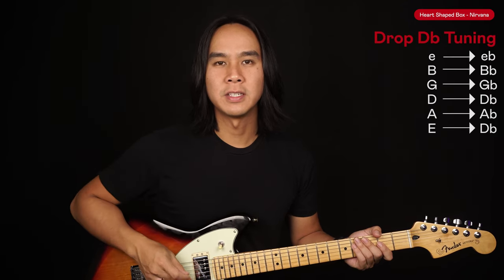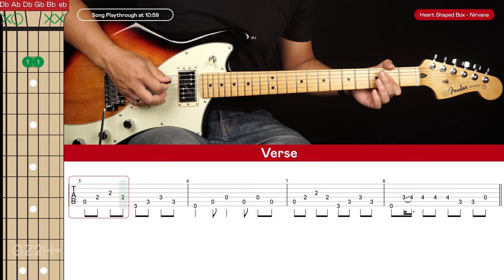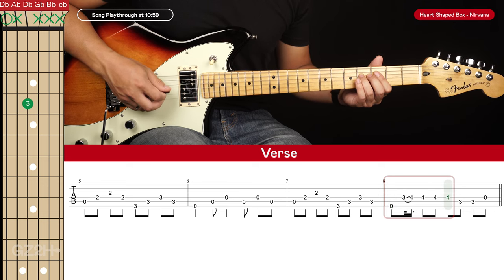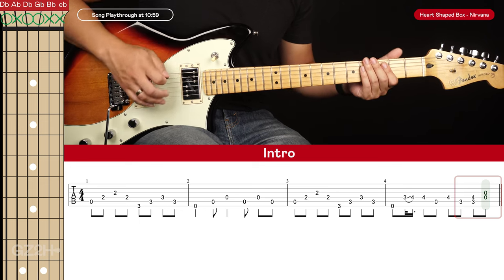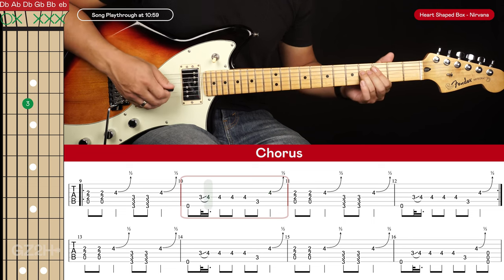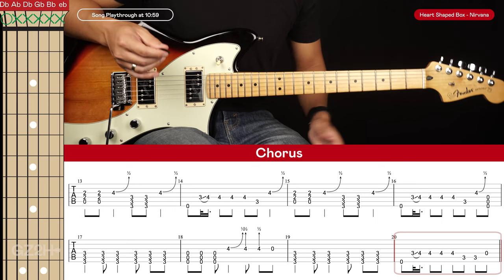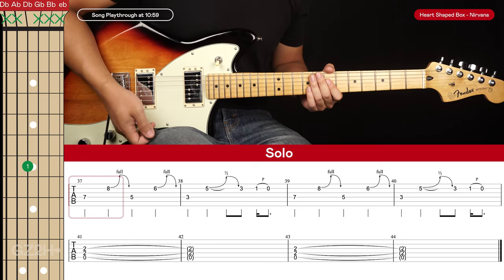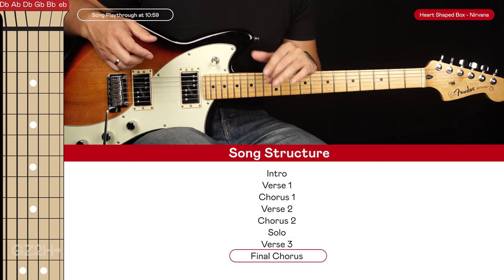Heart Shaped Box Guitar Tutorial Nirvana Guitar Lesson |All Guitar Parts + TAB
Welcome to this Heart Shaped Box Guitar Tutorial by Nirvana!
This is one of Nirvana's greatest tracks and has some awesome guitar parts to learn. To play this song you will need to detune your guitar to Drop C# tuning meaning all strings go down a half step and the low E string goes down 3 half steps to C#/Db.

🎸► Guitar In This Video - Fender Player Plus Meteora

00:00 LESSON PREVIEW
01:35 VERSE RIFF
04:26 INTRO RIFF
05:29 CHORUS RIFF
08:46 FINAL CHORUS RIFF
09:08 SOLO RIFF
10:48 SONG STRUCTURE
10:59 SONG PLAYTHROUGH